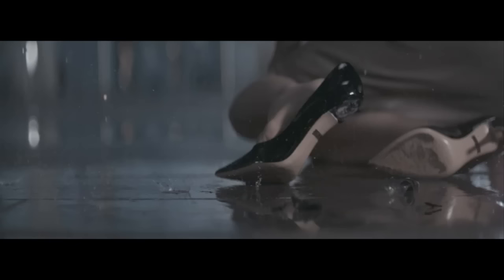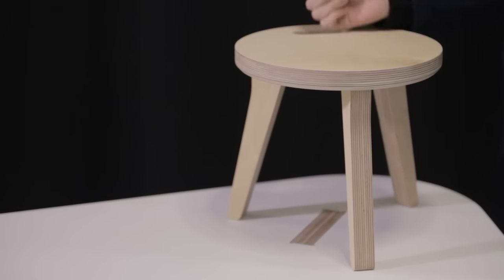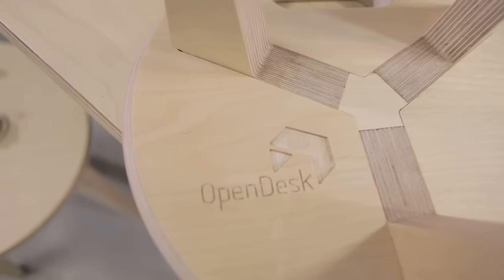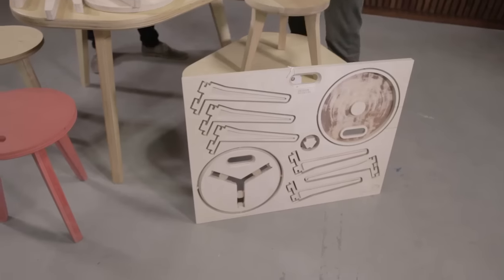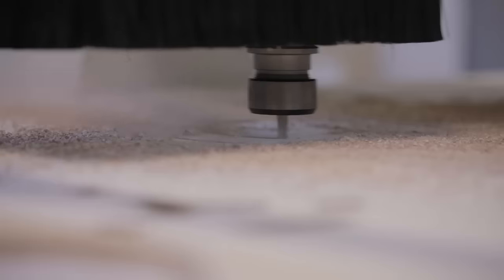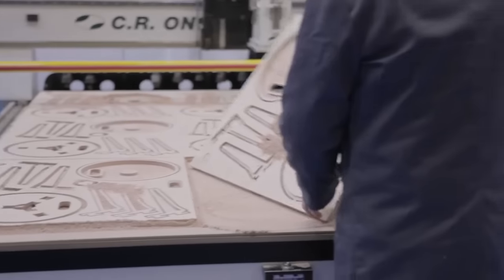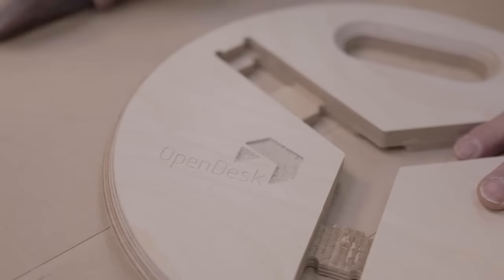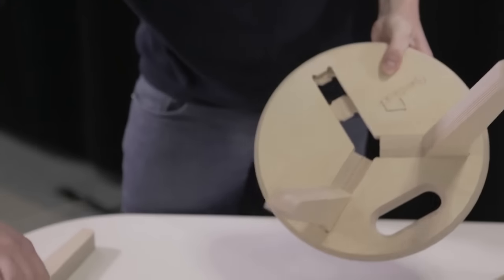OpenDesk: a revolution in furniture design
OpenDesk is an open design project from up and coming designer Nick Ierodiaconou. The project unites furniture buyers with a network of local makers. Pieces are available with four different degrees of completion - from plans to flatpack and ready to assemble - according to price and ability to fabricate. Initiatives like OpenDesk (and others such as Fabhub) are quietly transforming furniture design with endless options, stealth localism and a remixed DIY spirit